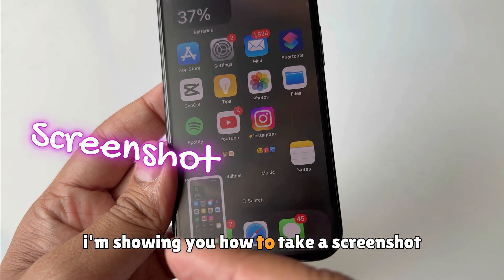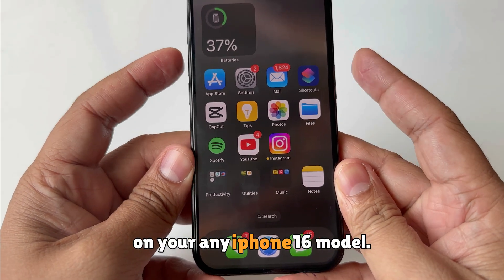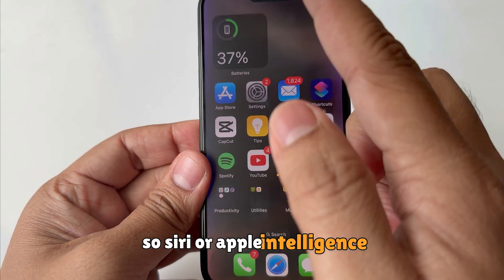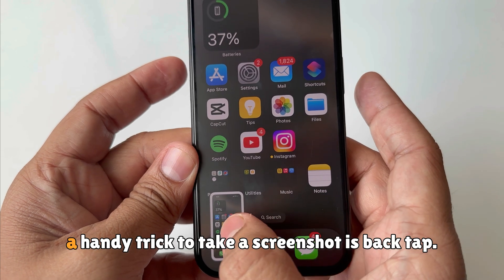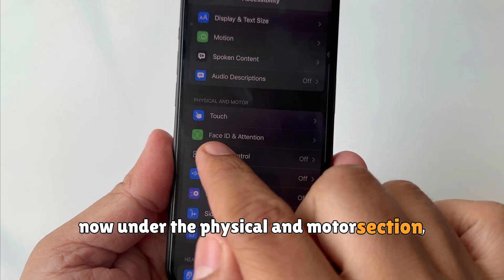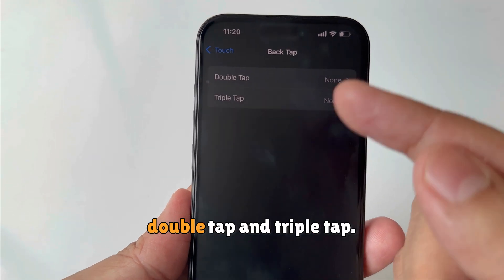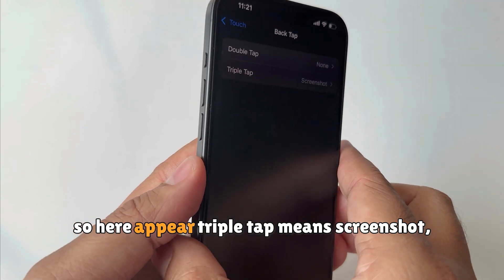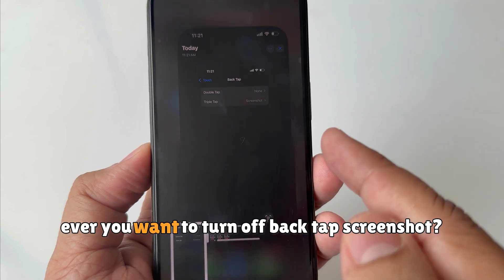iPhone 16 Pro/ 16 Pro Max: How to Take a Screenshot 💾 💾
Take a screenshot on iPhone 16, 16 Pro, 16 Pro Max, and 16 Plus.

iPhone 16 tips, how to screenshot on iPhone 16, how to screenshot on iPhone 16 Pro,how to screenshot on iPhone 16 Pro Max,how to screenshot on iPhone 16 Plus,how to screenshot on iPhone iOS 18,how to capture a screenshot on iPhone 16.